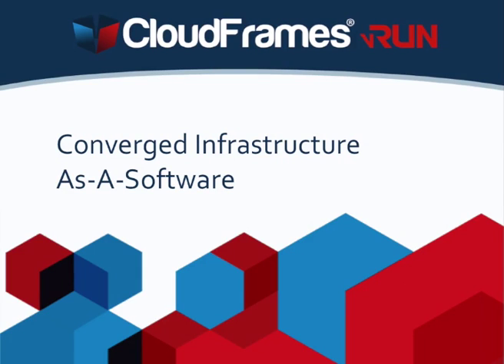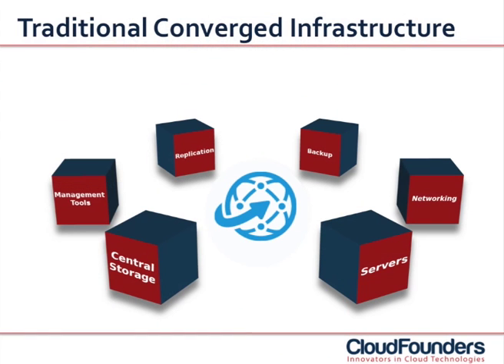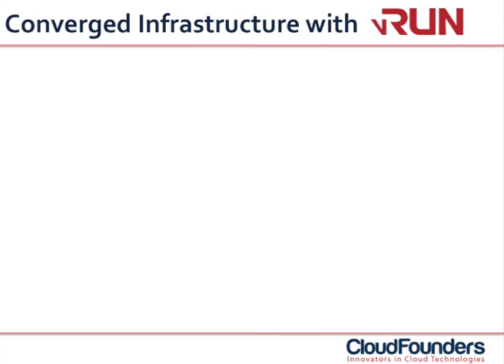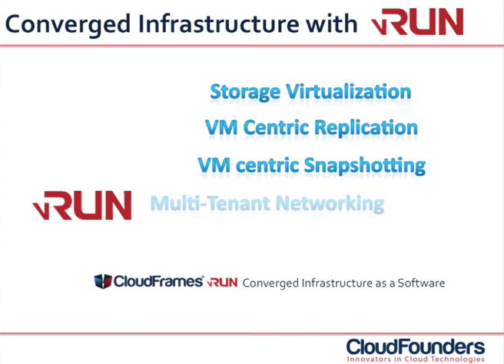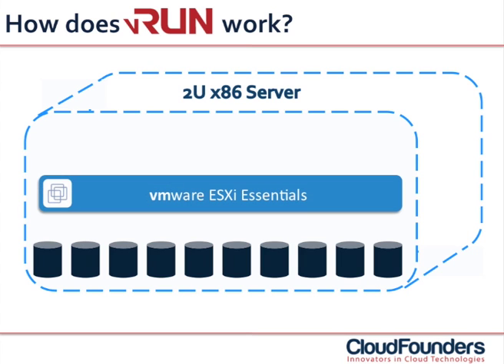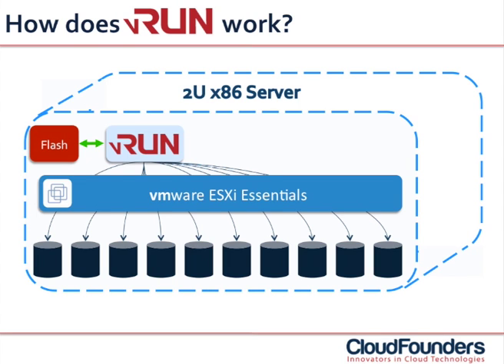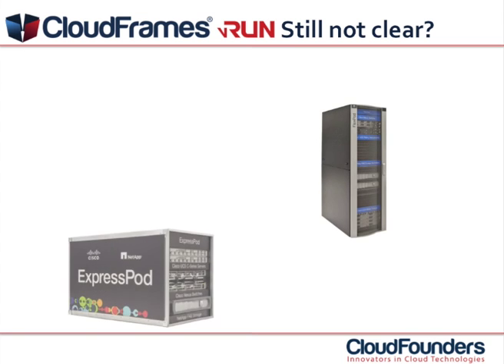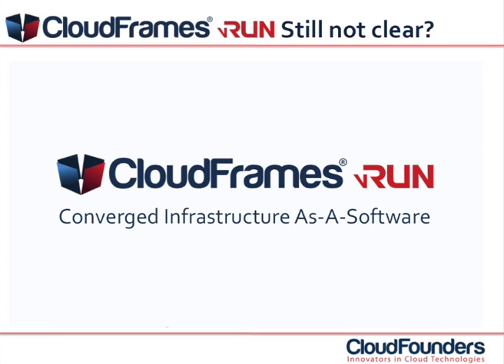CloudFrames vRun Introduction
CloudFrames vRun converts your Cisco or Dell x86 server into a high performing complete converged Infrastructure platform. CloudFrames vRun combines functionalities like VM centric Storage Virtualization, Cloud Orchestration, networking, VM centric Replication and DR features into one single converged software stack.